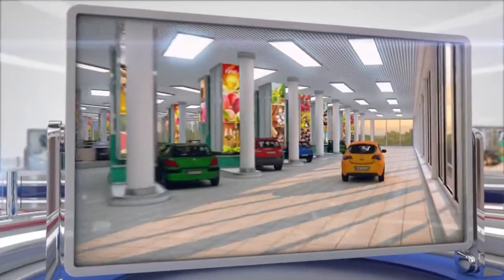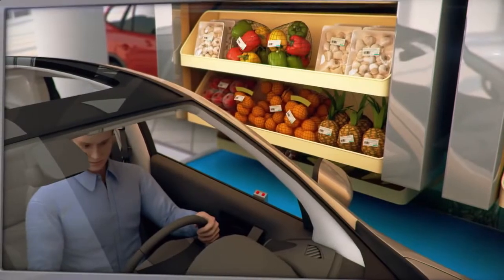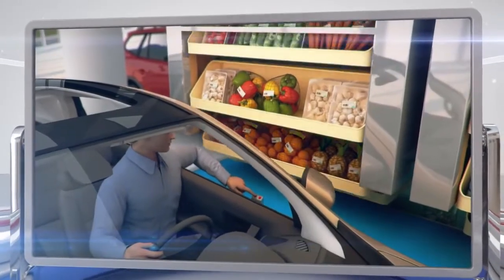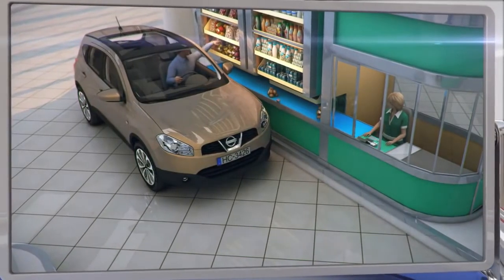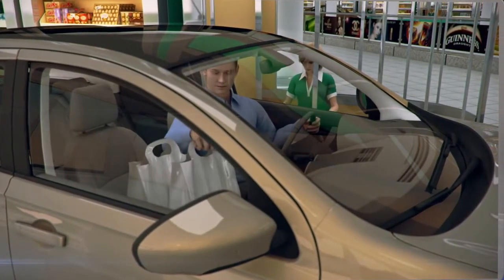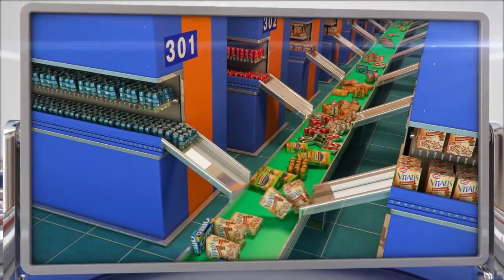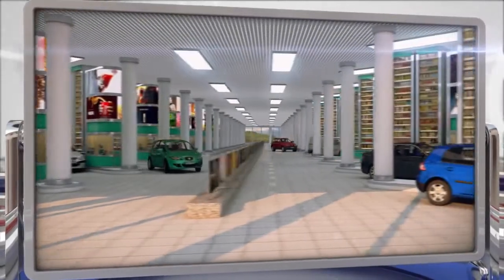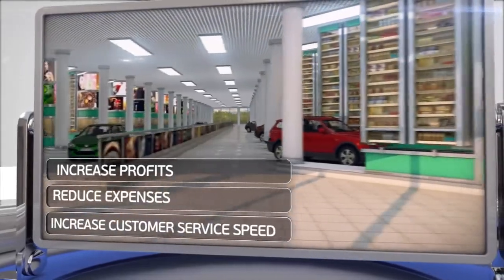Future tech of customized market